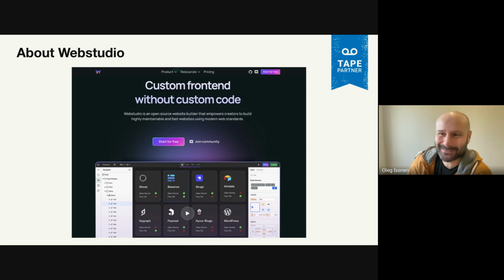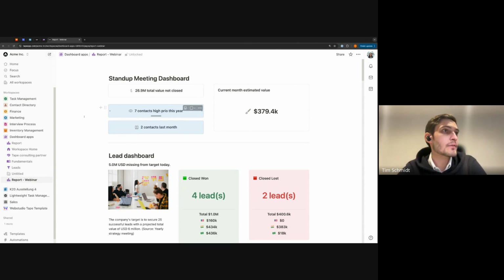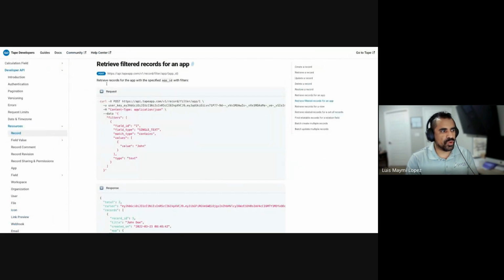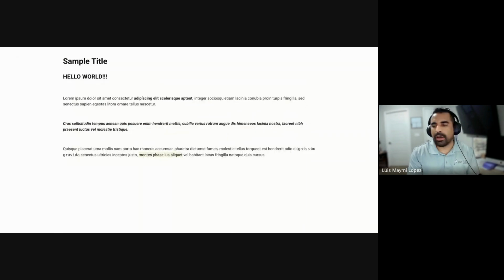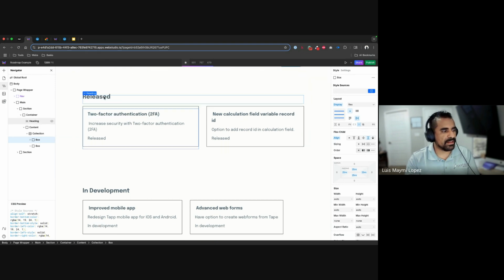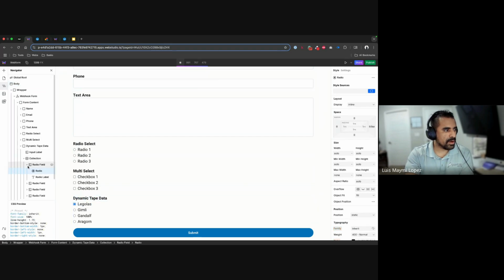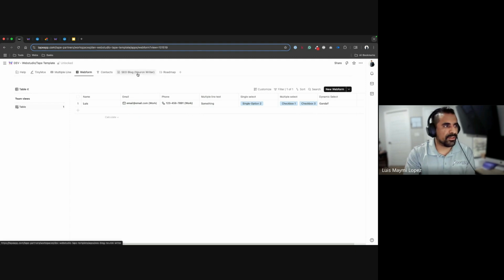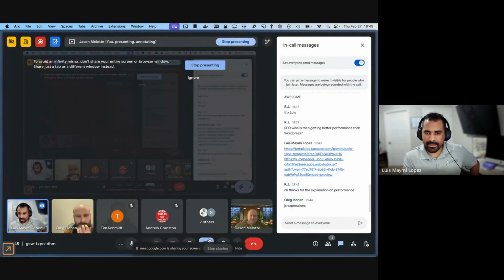Integrating Tape API with Webstudio for Dynamic Websites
Unlock the full potential of Tape Developer API and Webstudio in this comprehensive webinar. You’ll learn how to seamlessly integrate Tape record data into your Webstudio site to create engaging, data-driven user experiences.

Topics include:

• Dynamic Landing Pages: Effortlessly build and manage landing pages powered by Tape record data.
• Smart Web Forms: Integrate Tape’s data directly into Webstudio webhook forms for streamlined data collection and management.
• Blog as a CMS: Transform Tape into a powerful content management system for your blog.

If you want to modernize your website and seamlessly integrate it with Tape workspaces, this session will help you take it to the next level with Tape and Webstudio.